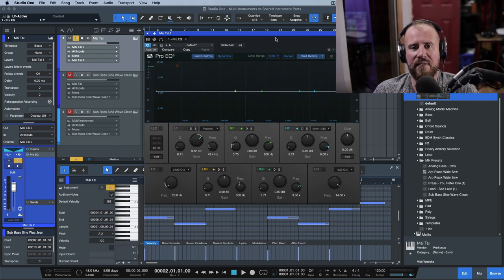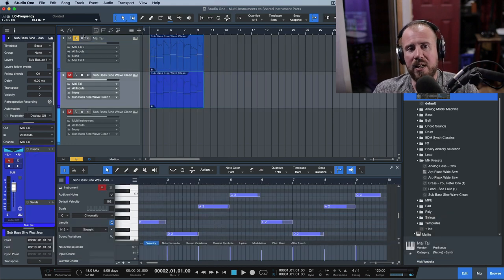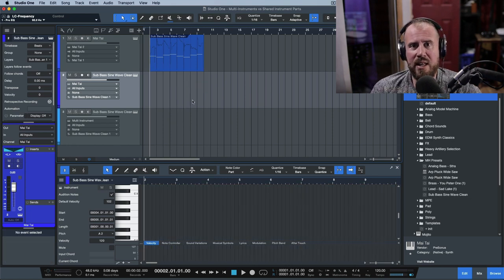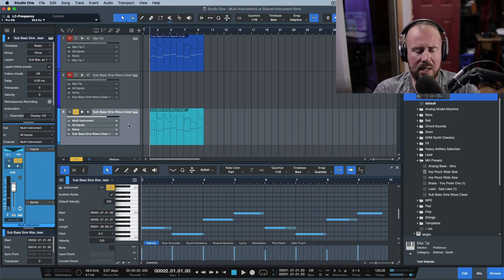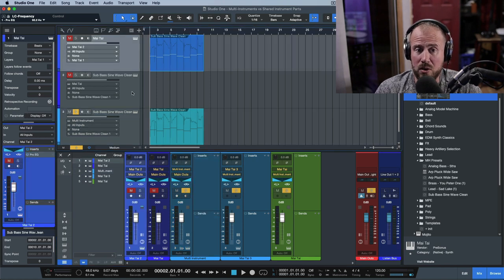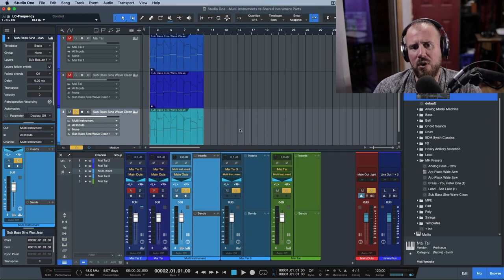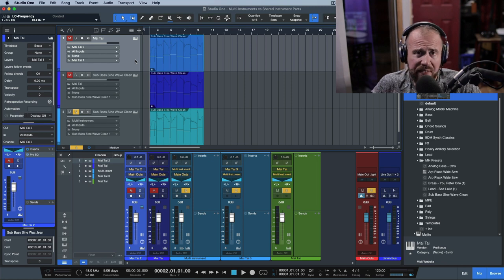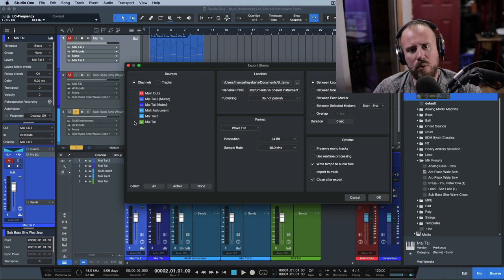Using Duplicate Shared Events vs Multi-Instruments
In this video, I take a look at the similarities and differences of using Multi-Instrument tracks vs 2 separate instrument tracks and Duplicate Shared Instrument Parts in PreSonus Studio One.